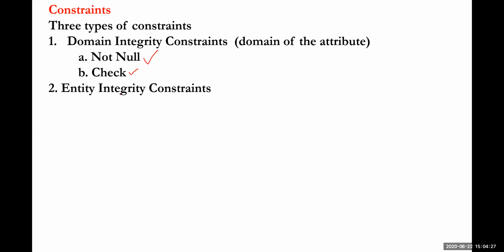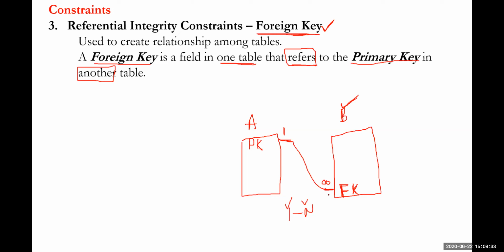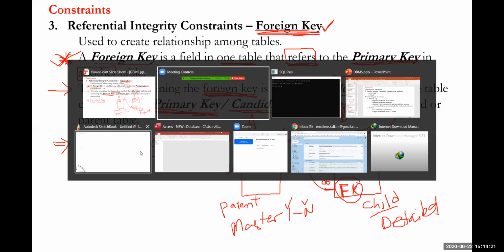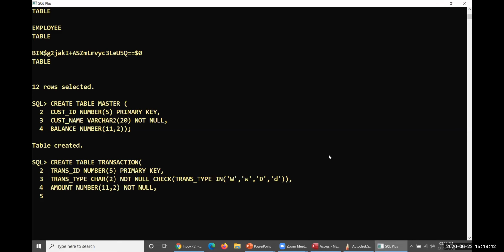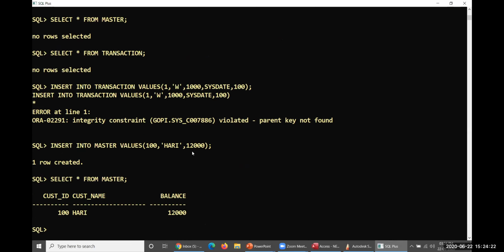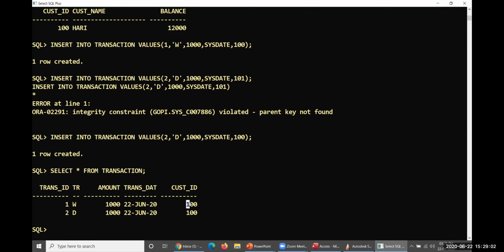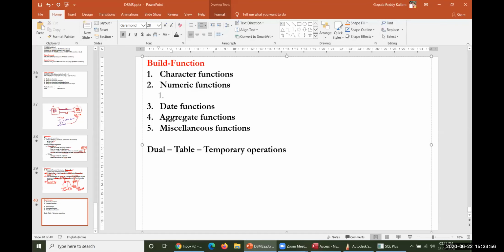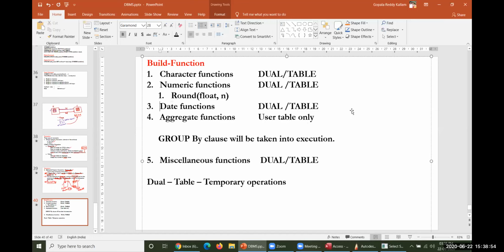DBMS Foreign Key